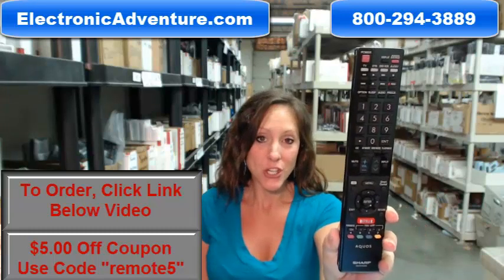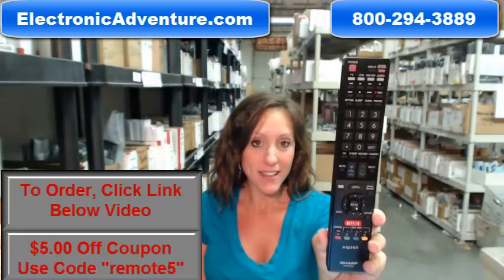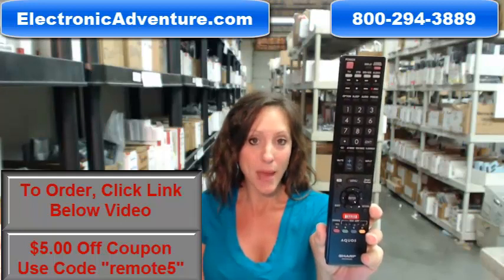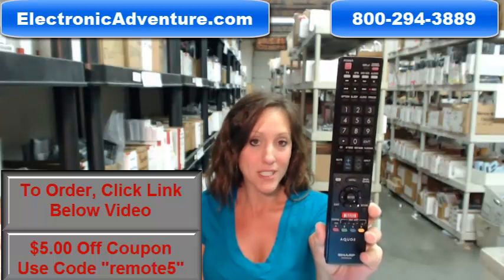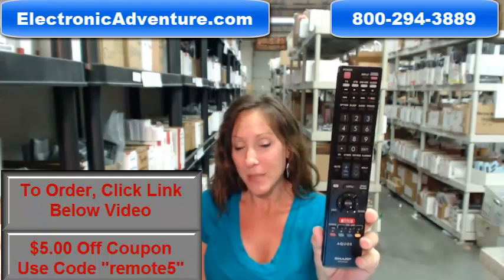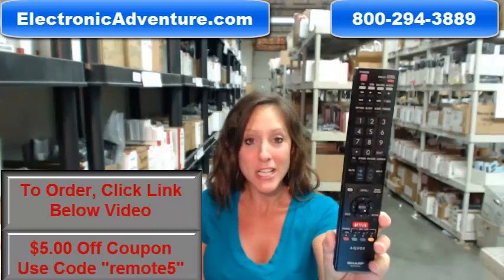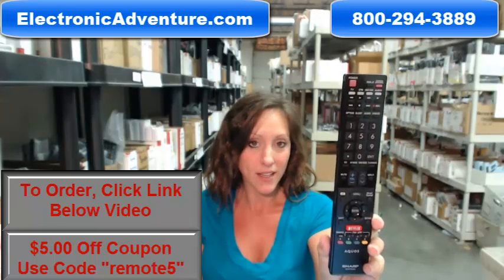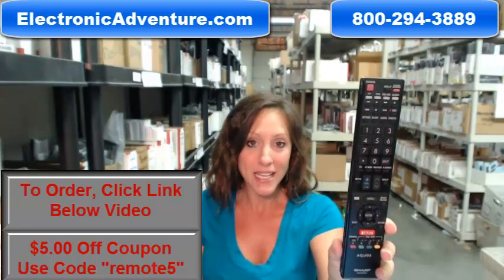Original Sharp RRMCGB105WJSA LED HDTV Remote Control(GB105WJSA)Coupon $5 Off - ElectronicAdventure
SHARP  RRMCGB105WJSA remote control. This is 100% new and original. We have been in business for over 20 years and stock more original remotes than anyone else. We buy in volume to give you the lowest prices and super fast shipping. Most remote control orders are shipped the same or next business day.

For model numbers: LC-70UD1U LC70UD1U